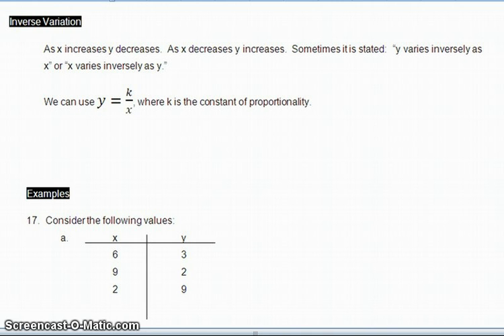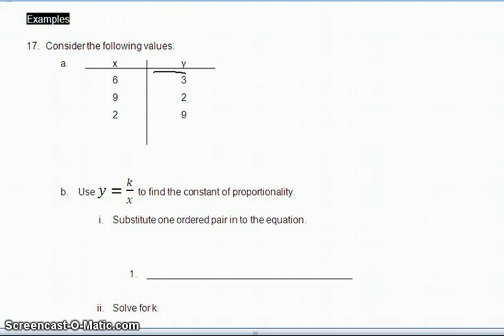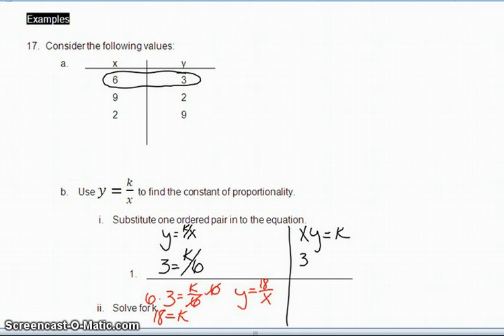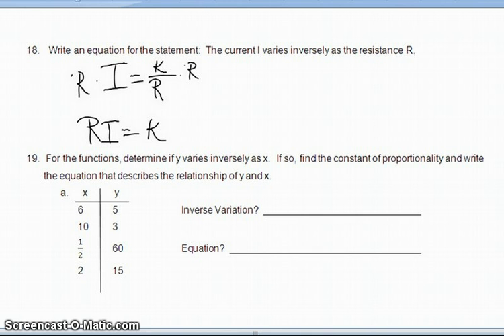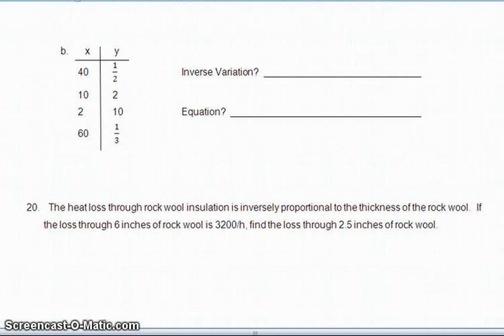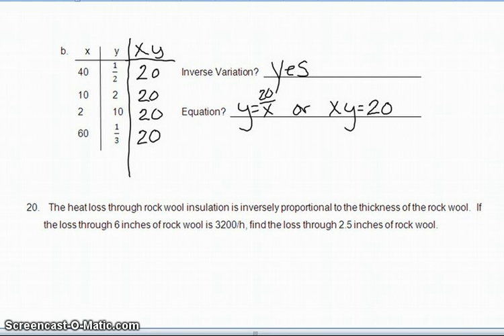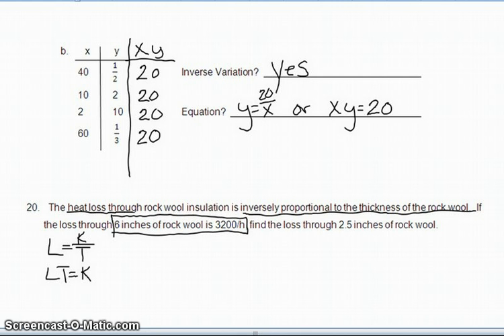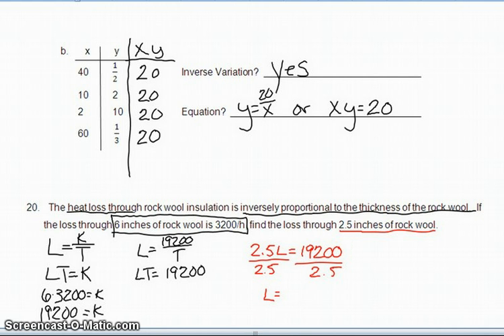Video 13 Inverse Variation